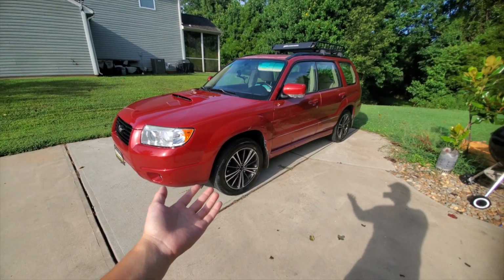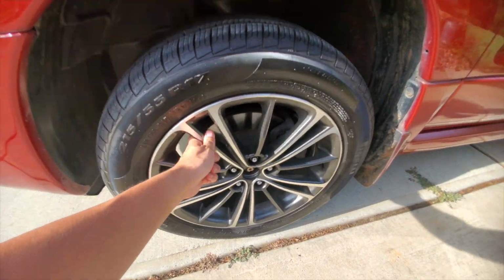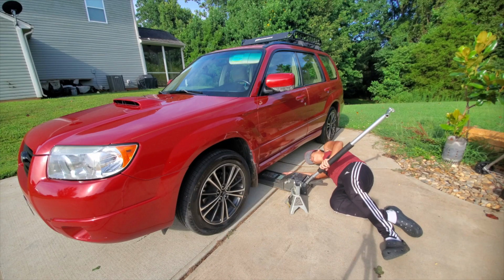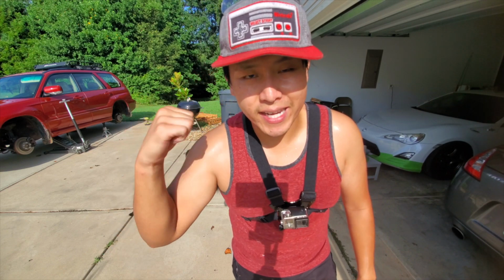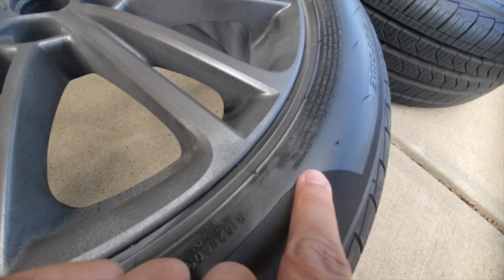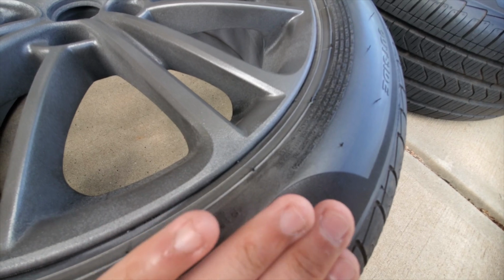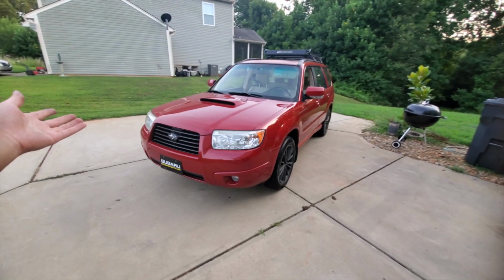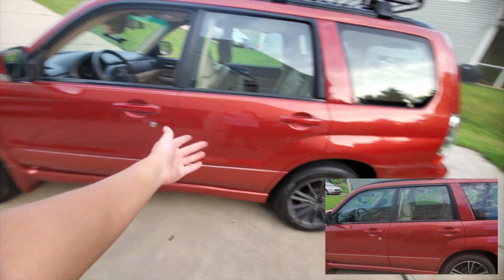Spray painting the Subaru Forester XT's rims! | Gunmetal Grey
Something's just not right here. I'm not sure how I feel about the two toned rims on the XT. Let's do something about that.

Did we succeed? Let us know!

Be sure to follow us in order to see upcoming projects
2017 C7 Grand Sport
2017 Mustang GT
2007 Subaru Forester XT
2003 Porsche 986 Boxster
2006 Nissan 350Z Roadster
2013 Scion FR-S
2009 Mini Cooper S

Credits:
Epidemic Sounds